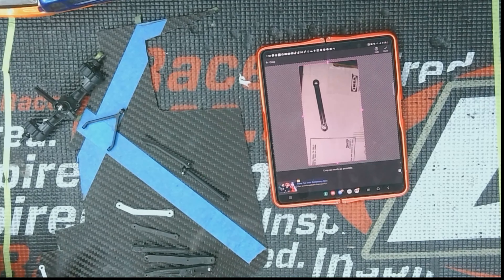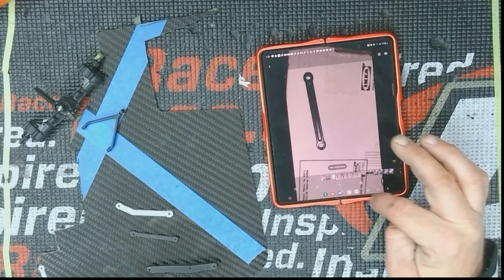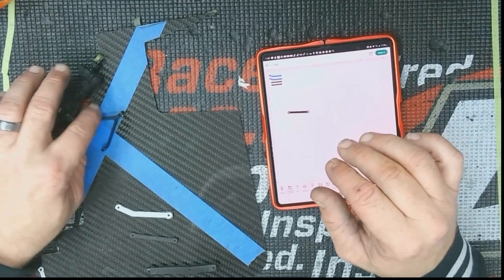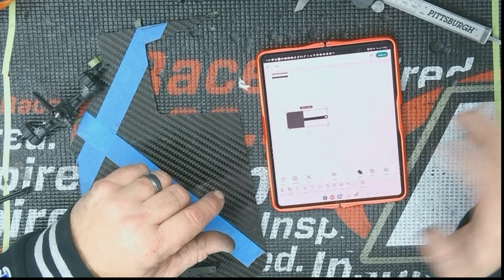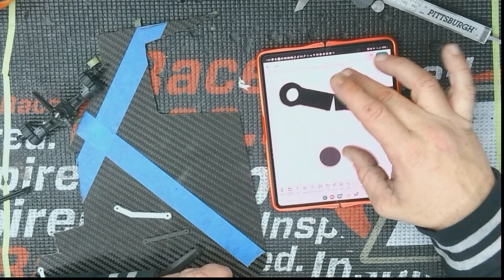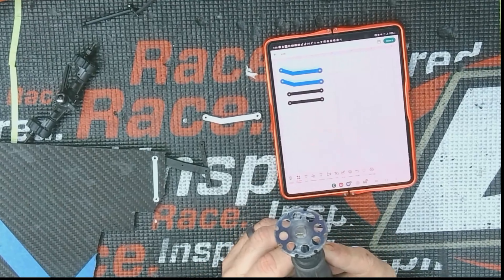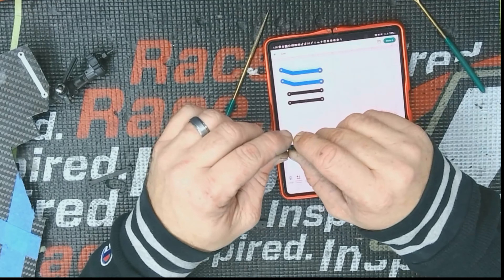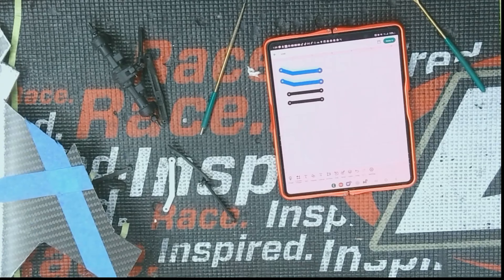FMS FCX24 DIY CARBON FIBER HIGH CLEARANCE LINIKS WITH CRICUT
Trying to do more stuff off the bench in the shop. Please let me know if you like this kind of video with a like of commint. That gives me motovation to keep making them.